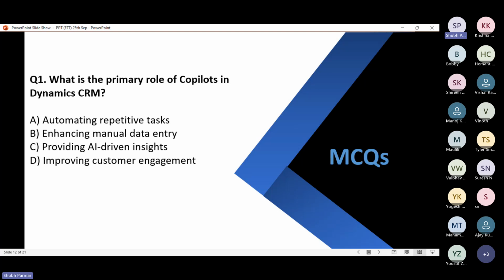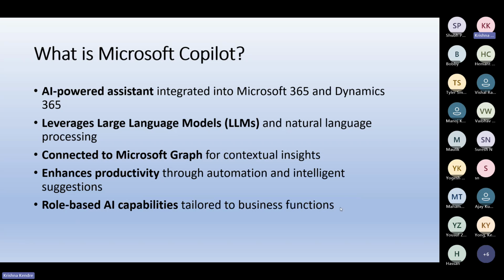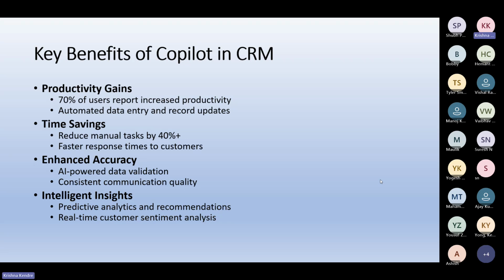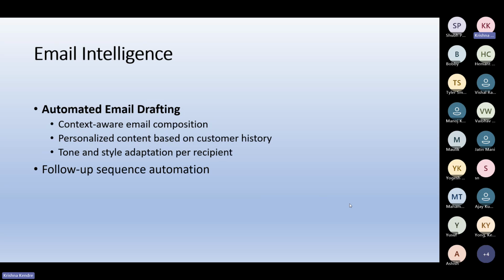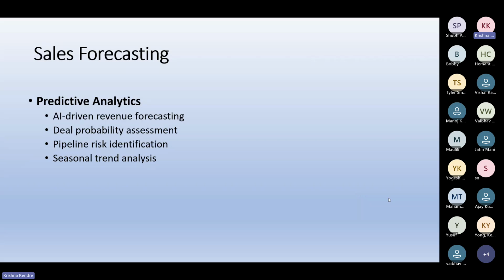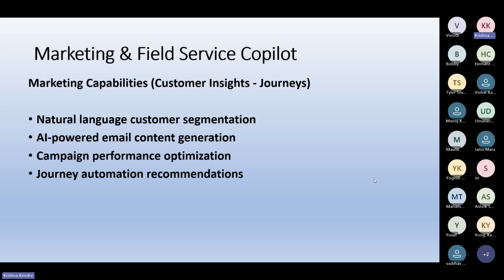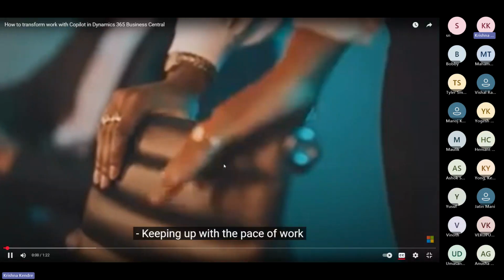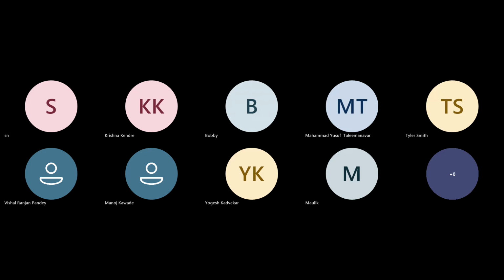Develop copilots with Dynamics CRM Solution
Why Synergetics?